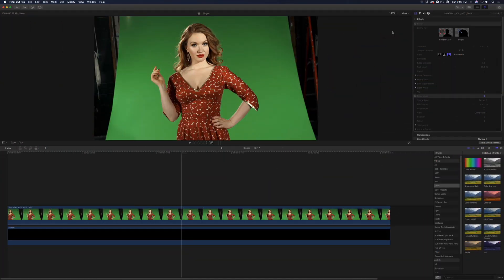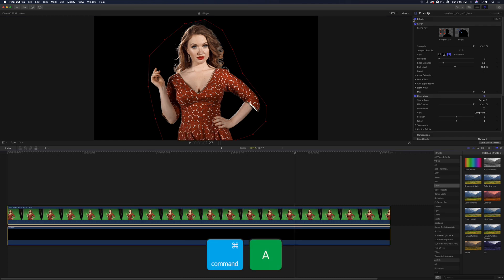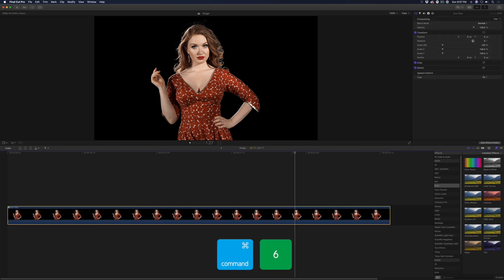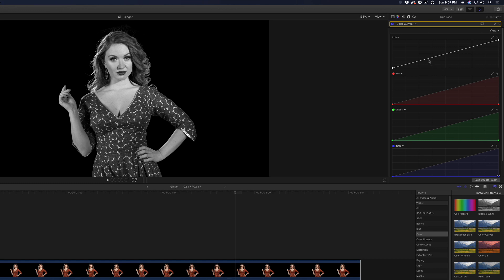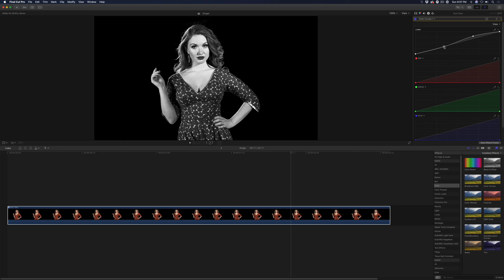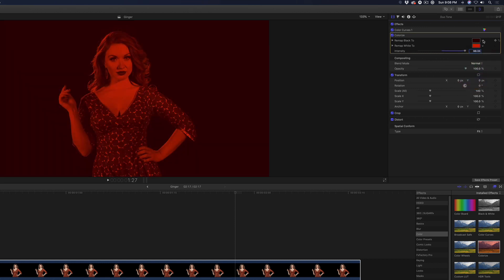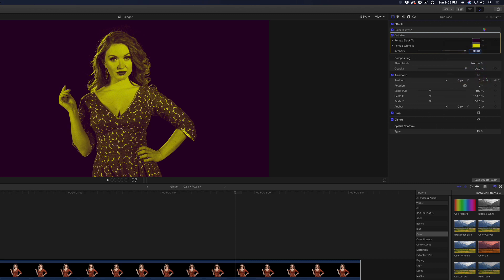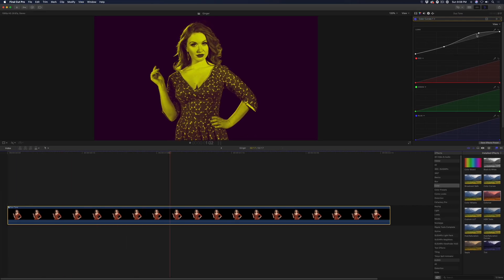Ep 16: Keyed Duo-Tone Looks in FCP X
In this :60 QuickTip, Steve shows you how to create a duo-tone look in FCP X. Check out our library of Final Cut Pro tutorials